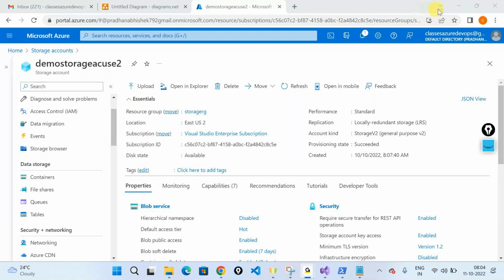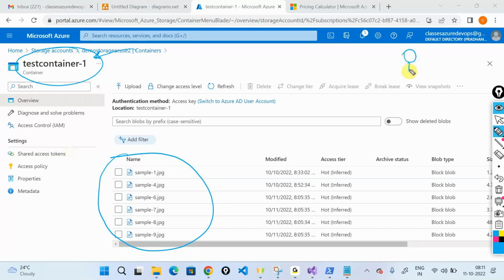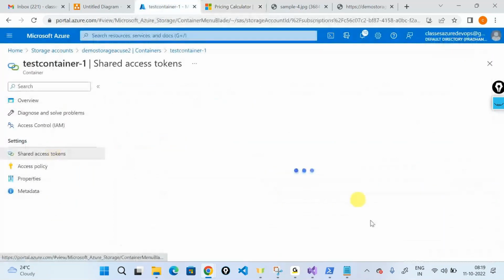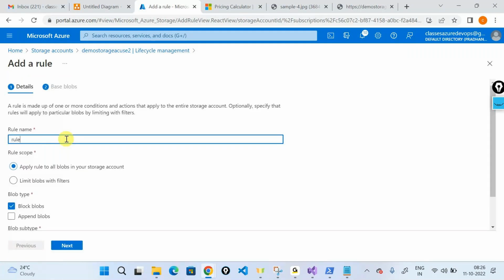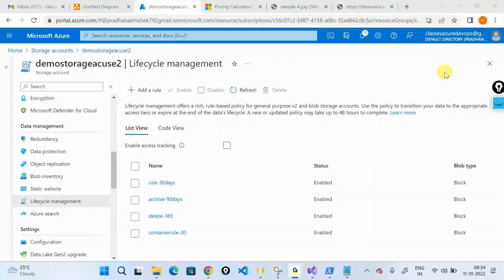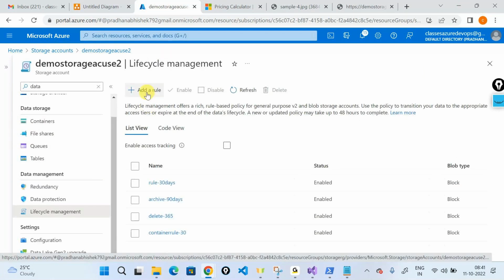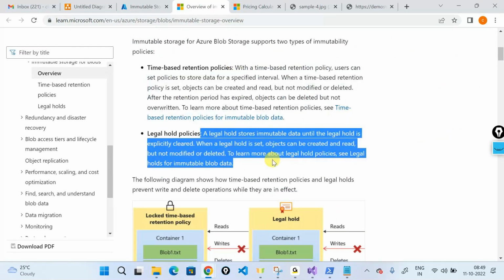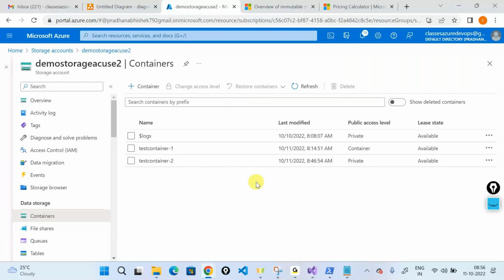Azure DevOps day 12